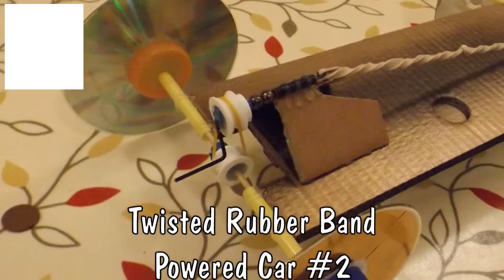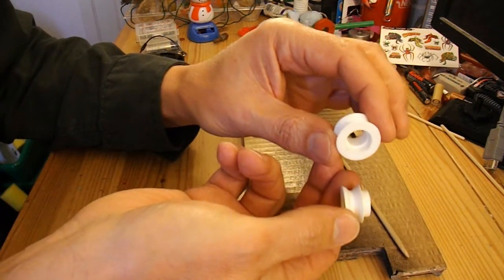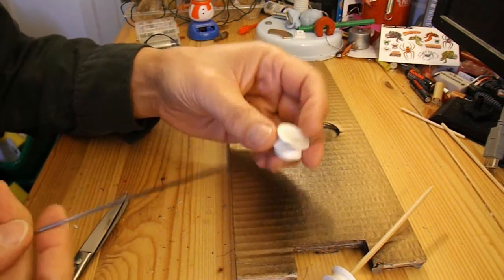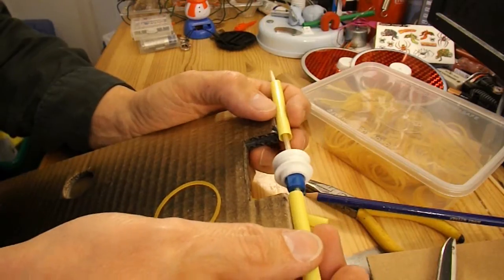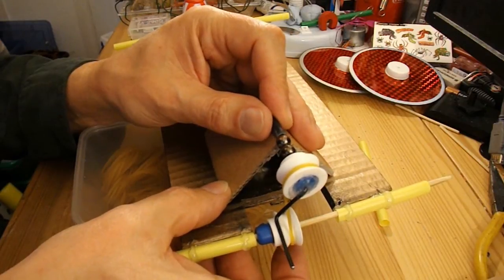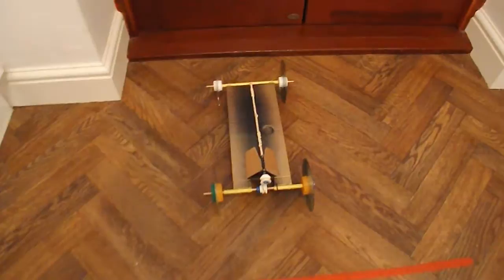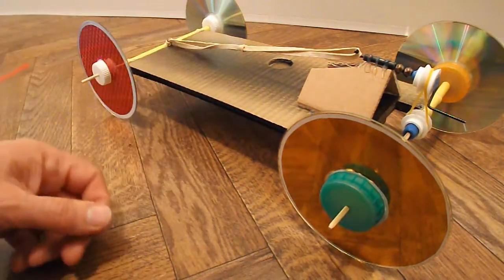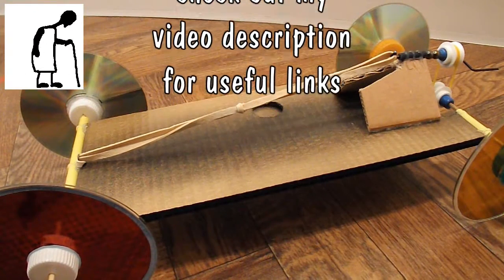Twisted Rubber Band Powered Car #2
Dave Srunger asked if I could make a rubber band powered car where the band is twisted rather than stretched. This is version 2 and uses two pulleys to transfer the power to the axle.

Main Components
2 pulleys - mine are the tray runners from a scrapped dish washer
Cardboard for the chassis
4 CD/DVDs
2 BBQ skewers
8 bottle tops
2 drinking straw

Main Tools
Utility knife
Hot glue gun
Pliers

I have added this video to my "What can we do with the parts salvaged for a dishwasher" playlist